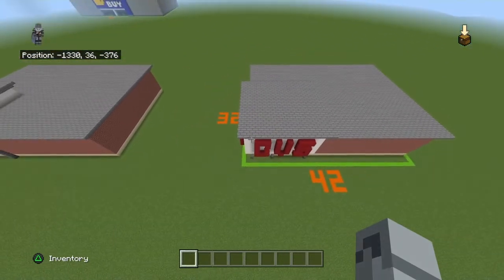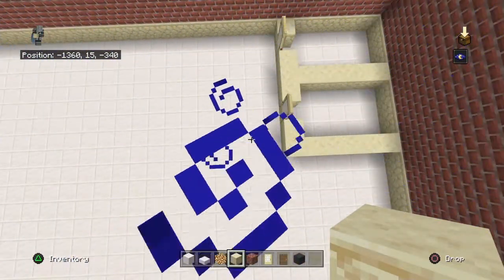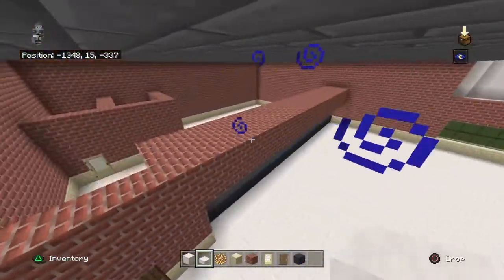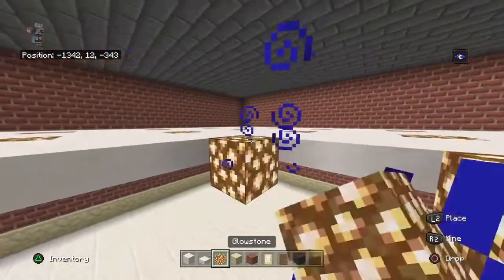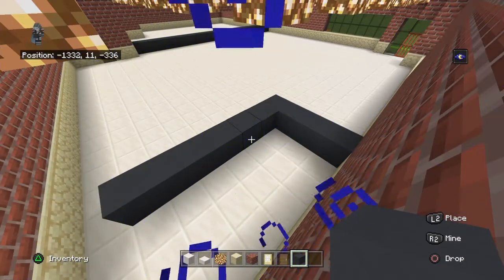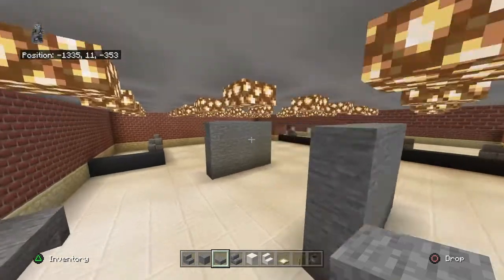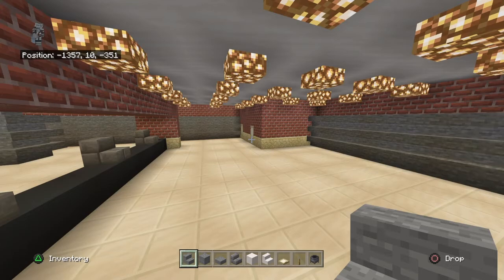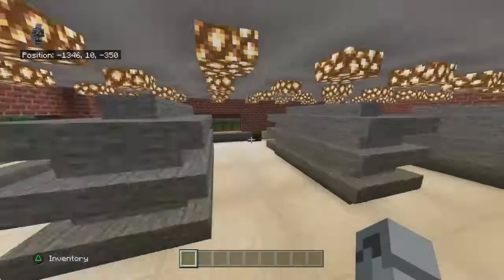Minecraft Tutorial: How To Make CVS Pharmacy Interior!